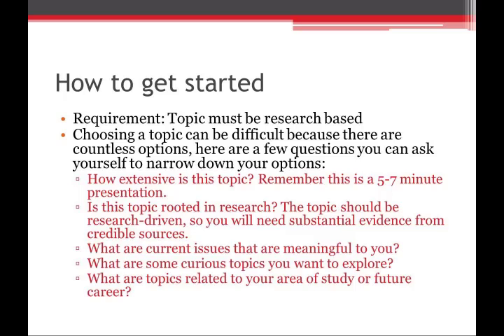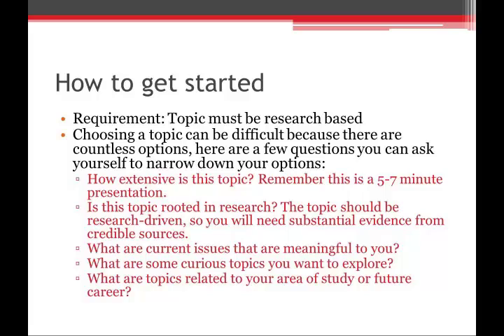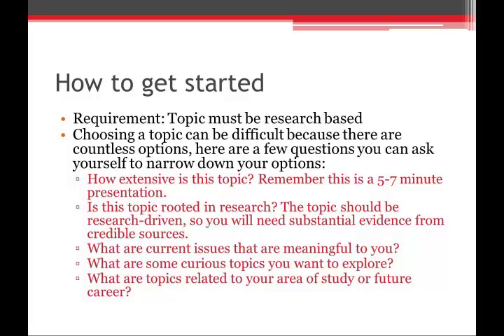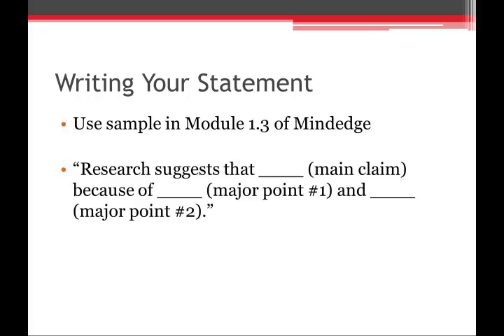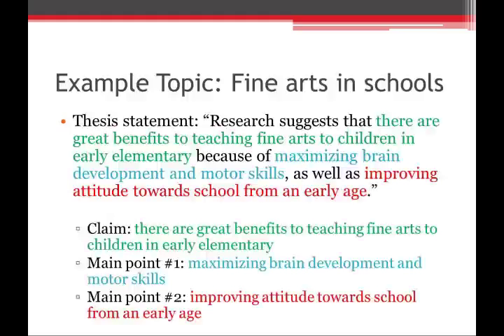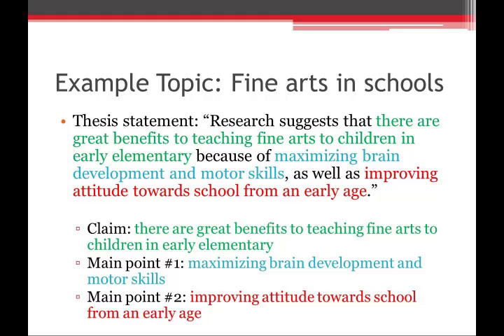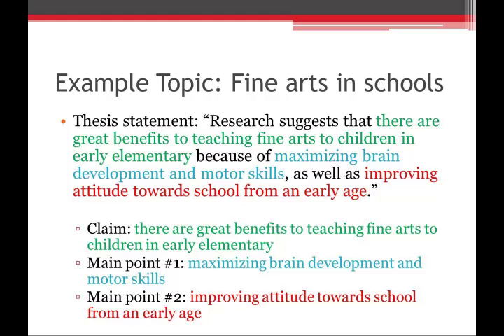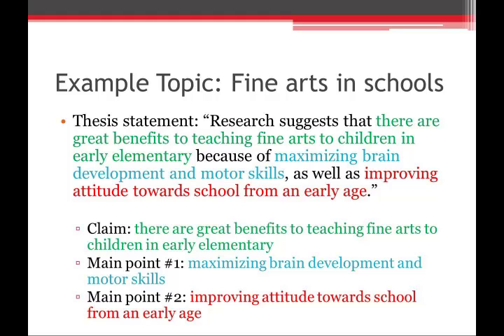Topic Thesis Statements default 16fec699